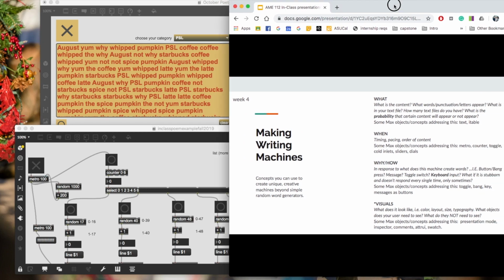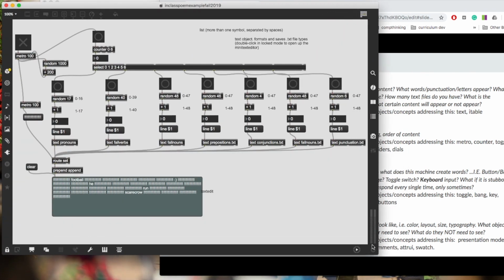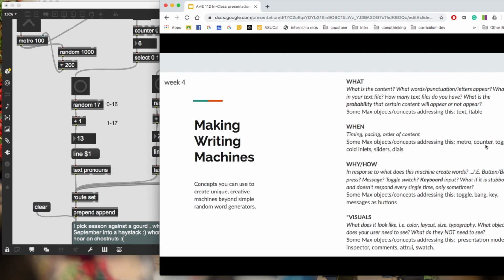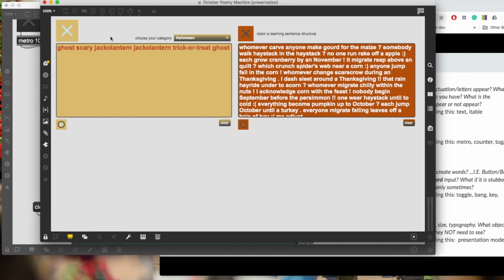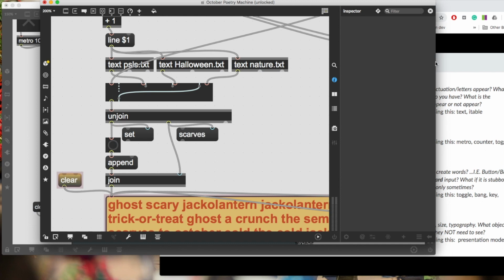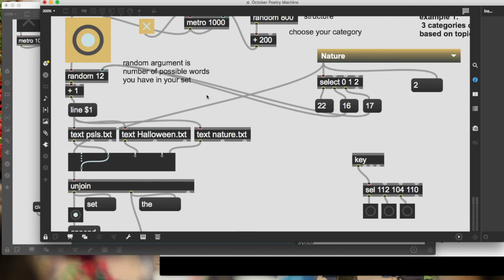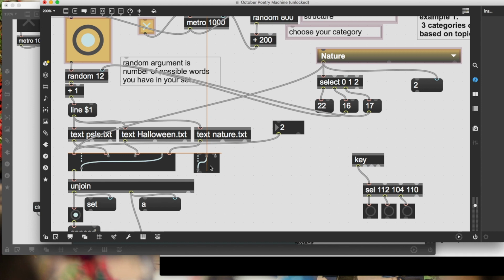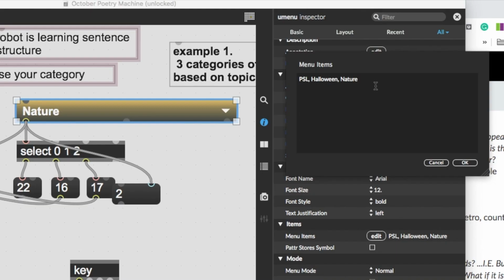Poetry Machine part 4: Using gswitch and umenu to select inputs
This video is part 4 of several excerpts from in-class lectures in Sept 2019 covering the creation of a poetry/writing machine.

This excerpt demonstrates using a  gswitch and umenu to select inputs to give the poetry machine different categories of topics from which it pulls its random words.